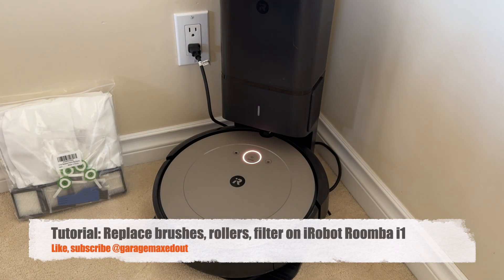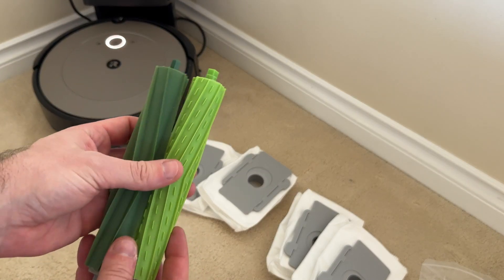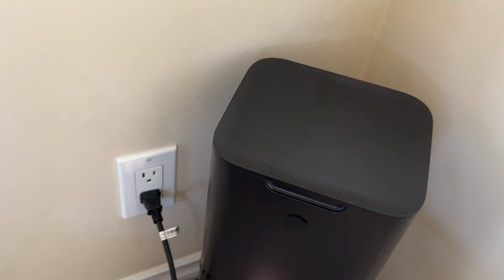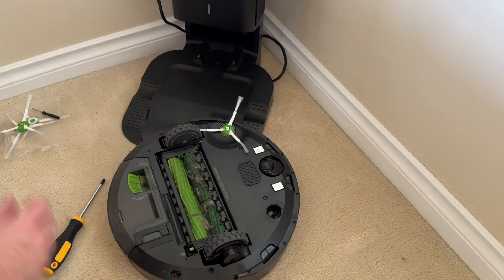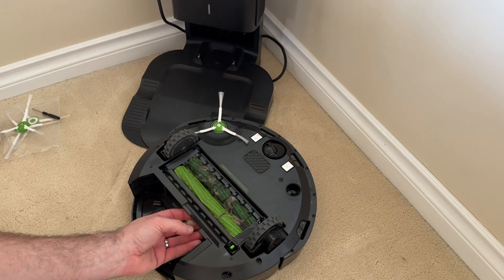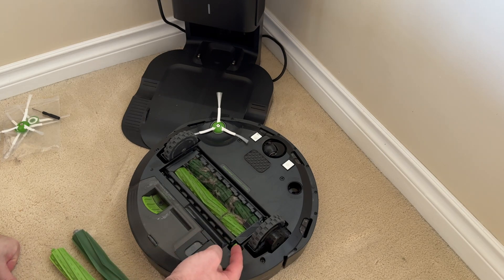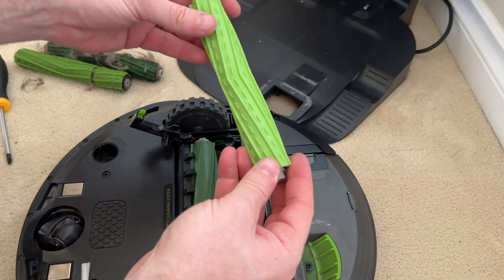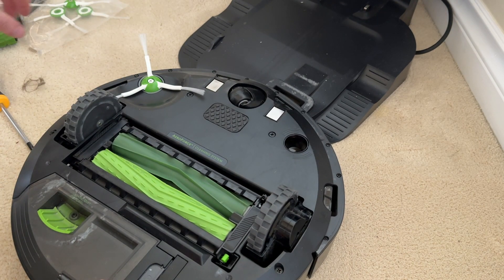Roomba i1 I-Series maintenance tutorial - filter, rollers, brushes i1, i3, i4, i5, i6, i7, i8, J7, E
Quick video on how to do the regular maintenance on your i-series Roomba. This is the kit used in the video